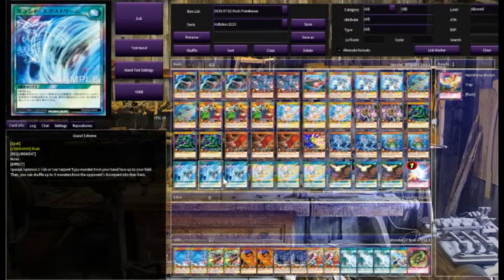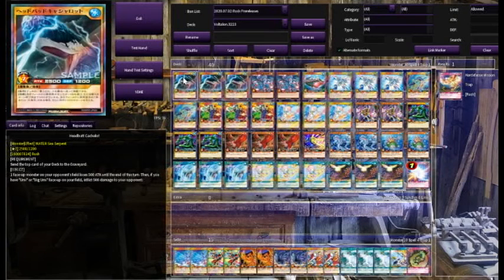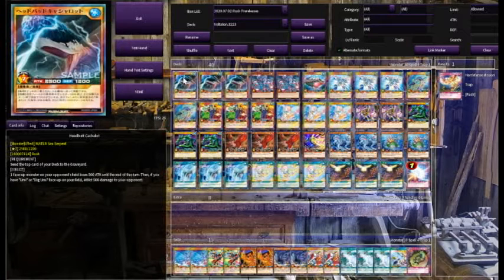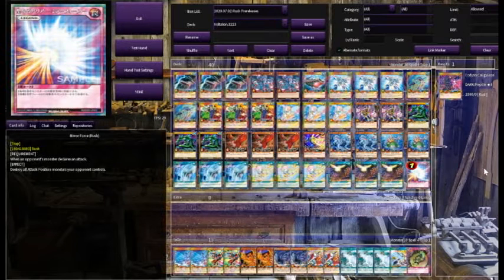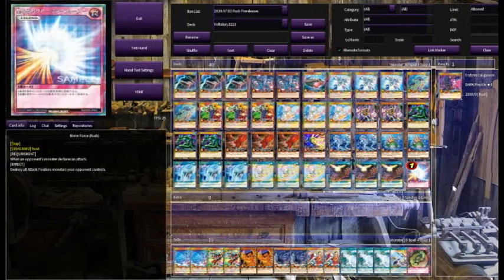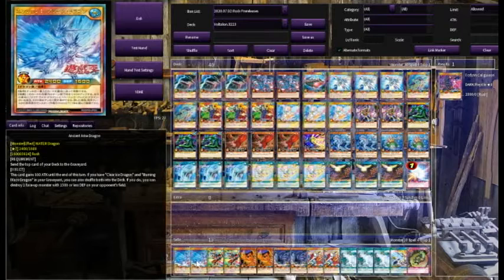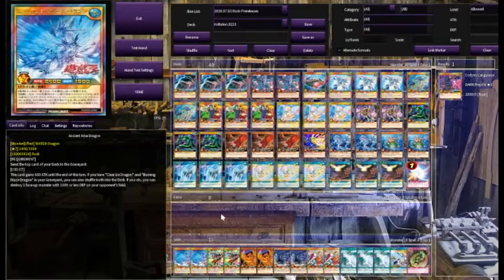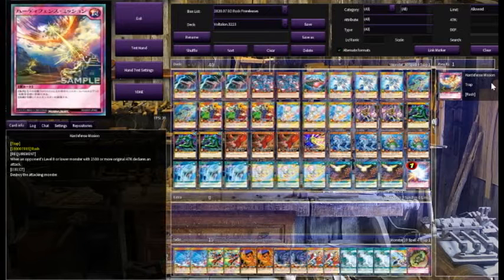Rush Duel Deck Profile: GY Hate Aggro (Competitive)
Matches were Bo3 with siding so there's a side deck featured, jank video quality definitely needs to be adjusted
Decklist (40):
3 Headbutt Cachalot
2 Multistriking Dragon Dragias
1 Battle Shark Samegalon
3 Ice Age Catapult
2 Sea Dragon Knight
3 Siesta Torero
3 Can:D
2 Amazing Dealer
3 Takriminos
3 Terrorsaur Sternptera
1 Royal Rebel's Shout
2 Sea Dragon Cranedross
2 Sea Star Trooper
3 Grand Extreme
3 Jam:P Set
3 Judgment of the Rising Light
1 Mirror Force

Side Deck (15):
2 Ancient Arise Dragon
2 Shock Dragon
2 Phoenix Dragon
2 Tenacity Dragon
2 Spirit of Bolt of Inspiration
3 Vanishing Torrent
1 Cranked to Ten!!
1 Acetic Acid Trap Hole